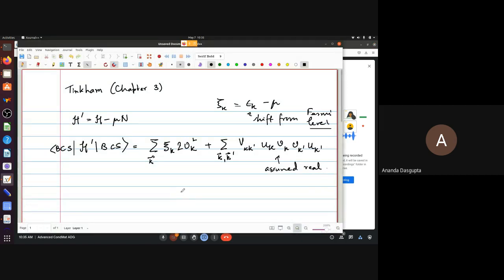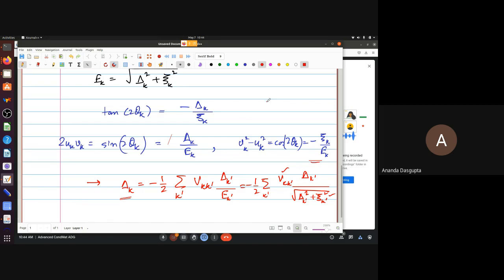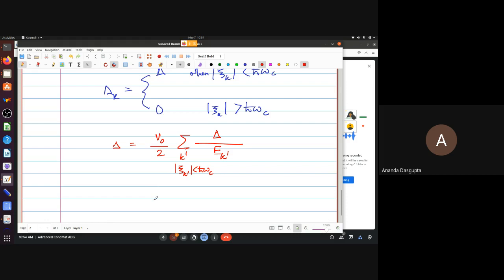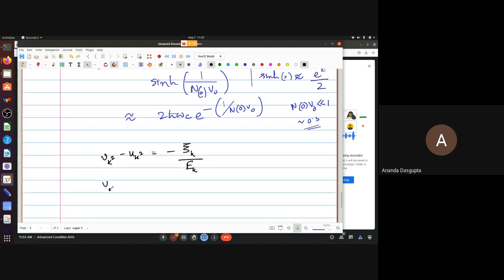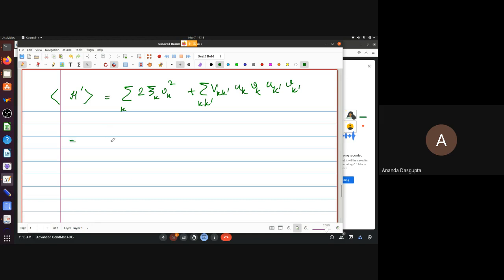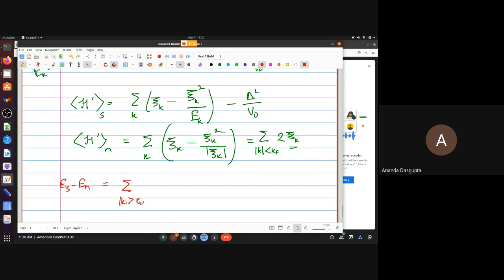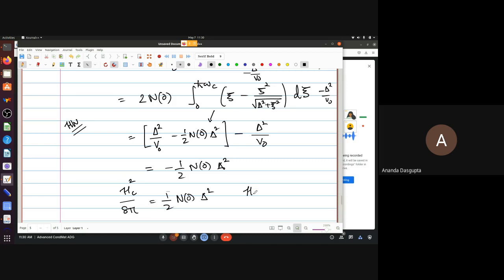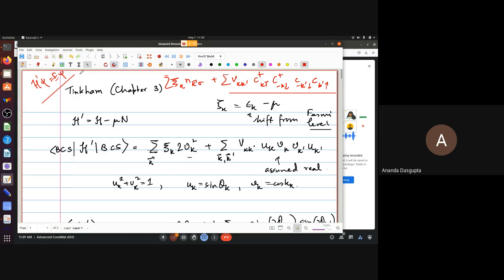Advanced CondMat ADG 2022 05 06 22 05 GMT 7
Superconductivity - BCS theory